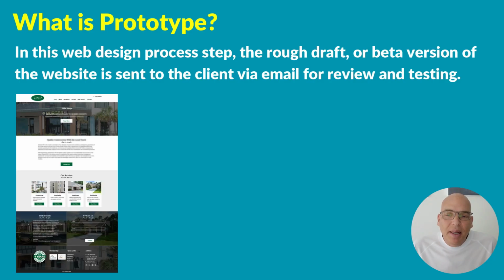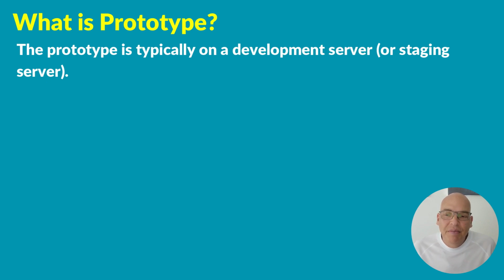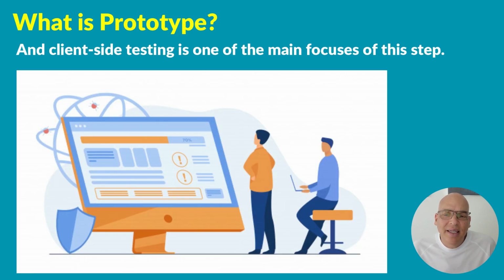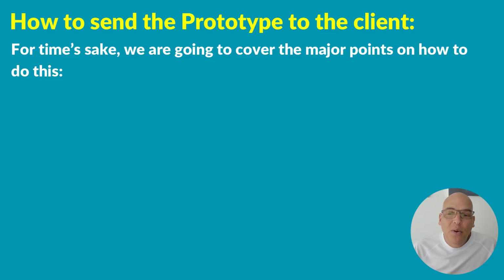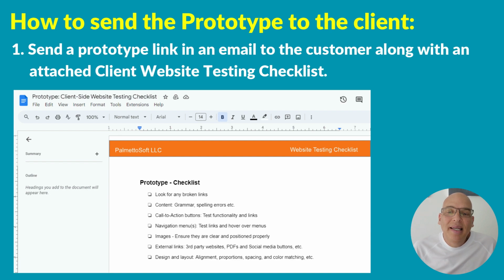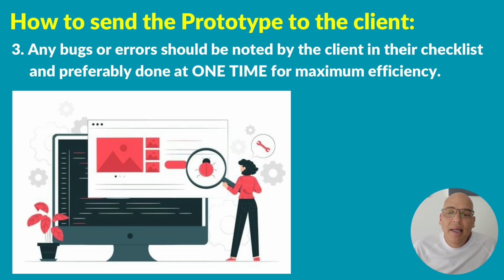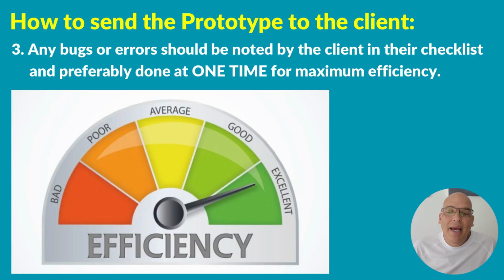Web Design Process - Step 9 of 10 | Prototype Submission & Testing with Ease!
00:00 Introduction
00:35 What is Prototype?
01:03 Why is the Prototype Important?
01:50 How to send the Prototype to the client:
02:45 Caution Tip!
03:58 Smart Tip!
04:37 Three Key takeaways:
05:11 Conclusion

Introduction:

Hello everyone and thanks for visiting the PalmettoSoft YouTube channel. My name is Rhett DeMille and I am the owner and founder of the company.

In today’s video, we will be discussing the Prototype, which is Step 9, in our 10 Step Web Design Process.

What is Prototype?

In this web design process step, the rough draft, or beta version of the website is sent to the client via email for review and testing.

The prototype is typically on a development server (or staging server).

And client-side testing is one of the main focuses of this step.

Why is the Prototype Important?

In the previous Development Step, internal vendor-side testing has already been completed.

Now, the client needs to view the website from their perspective and this is a very important time. Why? Because soon, the website will be going live and you want the client to have gone through the website thoroughly.

You need to get their feedback on any issues - And promptly fix them.

Also, the Prototype step is another time where the client is actively engaged in their project. And throughout the life of the project, this constant client-vendor interaction tends to lead to a successful project.

In the IT world, we call this COLLABORATION.

How to send the Prototype to the client:

For time’s sake, we are going to cover the major points on how to do this:
1. Send a prototype link in an email to the customer along with an attached Client Website Testing Checklist.
2. Immediately call the customer on the phone and review the procedure along with the documentation you just sent them.
3. Any bugs or errors should be noted by the client in their checklist and preferably done at ONE TIME for maximum efficiency.
4. The project manager should assign any bug and errors to the development team for fast resolution.
5. Ultimately, the client will send an “I accept the Prototype” confirmation email which formally closes this step.

Caution Tip!

Be extremely careful of scope creep during this time. I am referring to the customer adding work that was not initially described in the proposal.

For example, when you send a test link to the client, it is very easy for them to begin thinking of additional content they want for a particular web page. They may also now want an image gallery, for example. While all of this may be great in concept, you didn’t quote it in your proposal.

A way to avoid this is by sending the client an email with a detailed set of instructions on what to do - And what NOT to do.

Below is an example of this language:

“Please go through all the pages and make sure there are no spelling errors, etc. You only want to look for things that are not working correctly, misspellings, misalignment, broken links, etc.  And note all of your findings in your Testing Checklist within the Comments Section. Try and send everything to us at one time (for max efficiency). We will then promptly make the corrections.”

Smart Tip!

Always inform the client that their email forms will NOT function properly until the website has gone live.

Why? Because the email server is tied to the domain name. And the domain must be live in order for the email forms to send the data properly.

It is important to tell the customer this UPFRONT before they test their website. It will make the testing process smoother, and you should expect less questions as the customer will even further realize the true professional that you are.

Three Key takeaways:

1. After sending the prototype link and testing document to the client, you want to immediately have a REVIEW CALL with them so they will understand what to do… And you can mitigate a lot of potential problems.
2. During this time, be very careful of SCOPE CREEP and make efforts with the customer to avoid this scenario.
3. Inform the client that the email forms will NOT FUNCTION until after website launch.